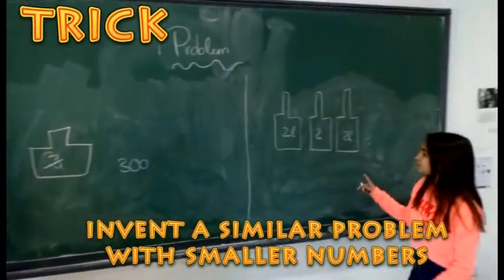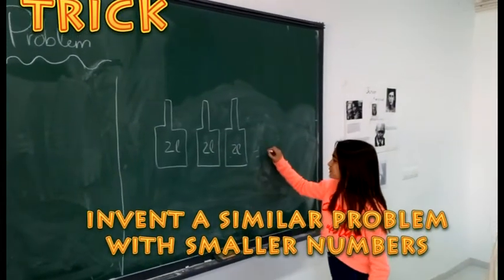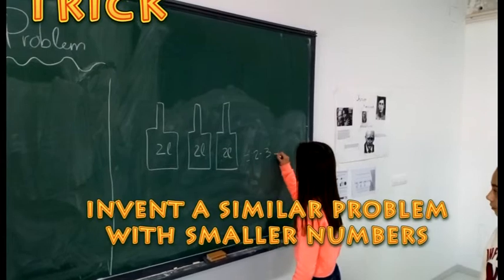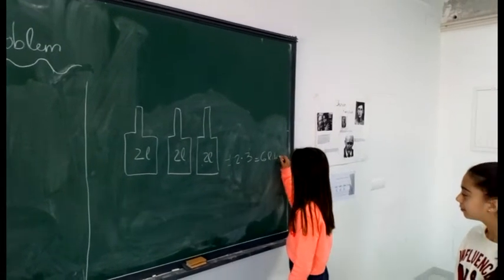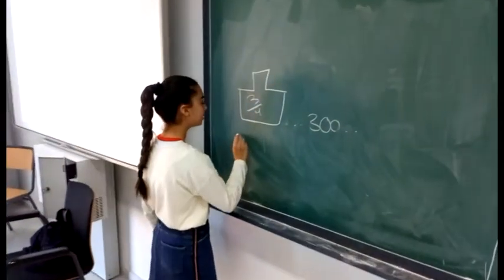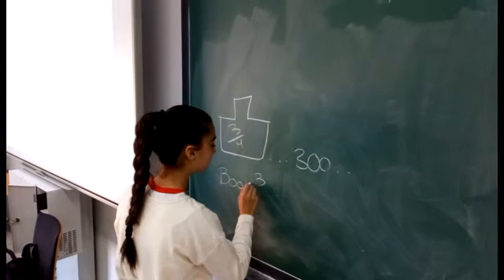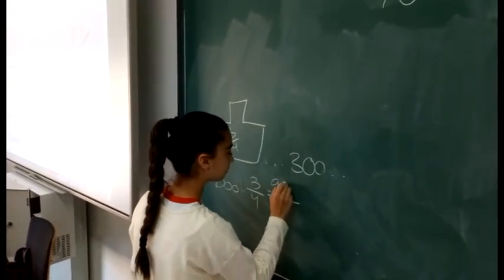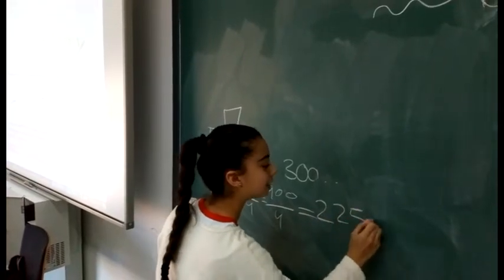The MathTubers. Fractions word problem 1. Ana, Paula, Adriana and Marta Hernández